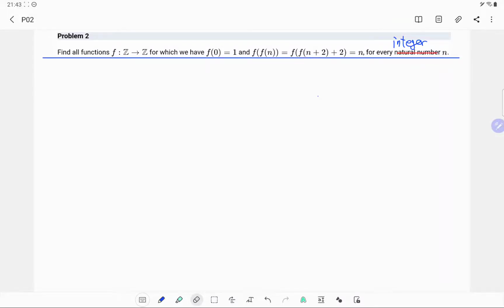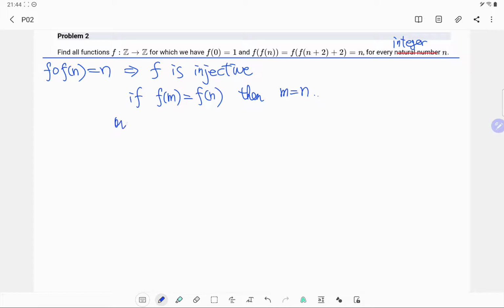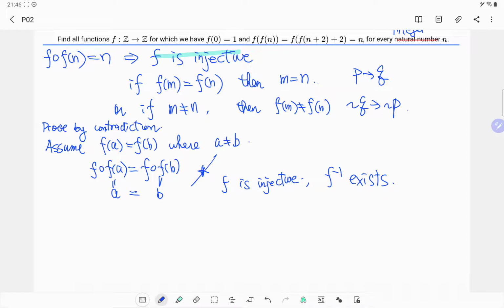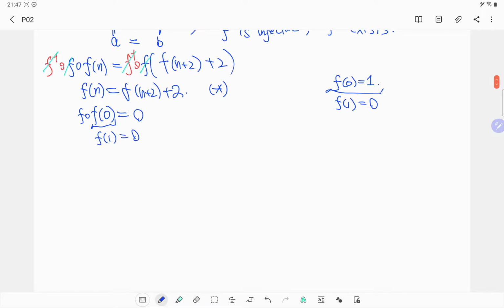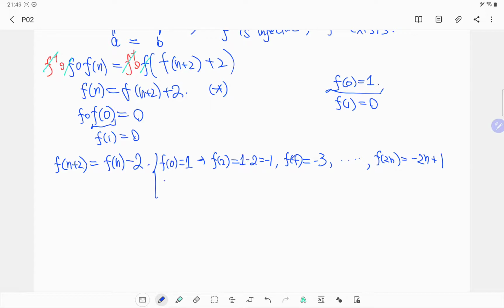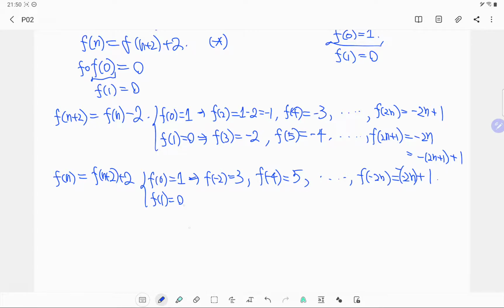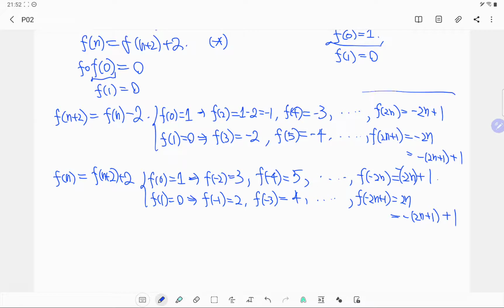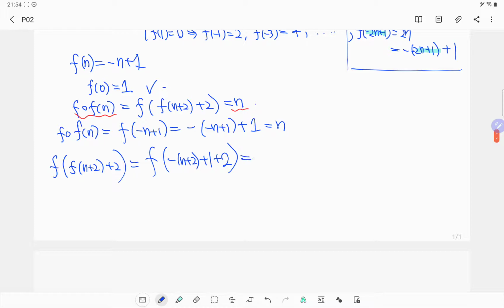Functional Equations (2) - Injective function